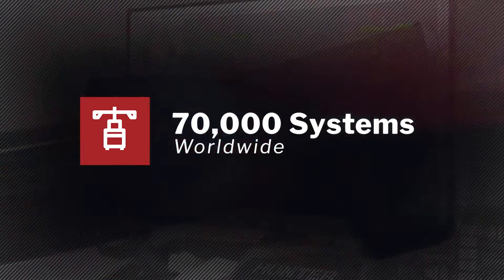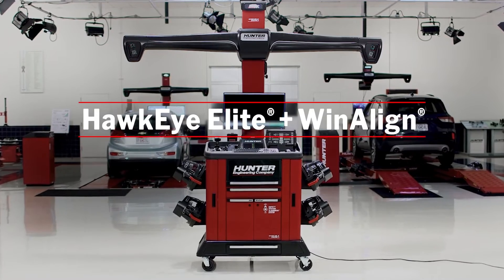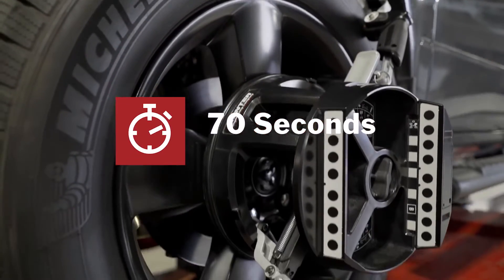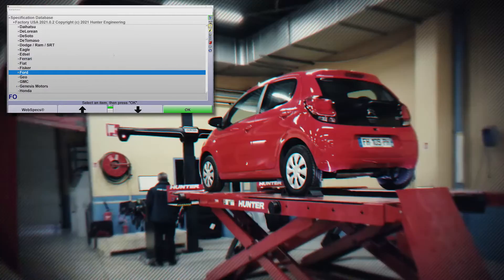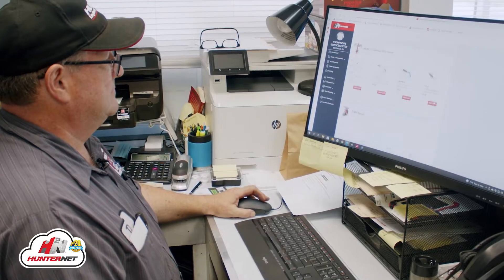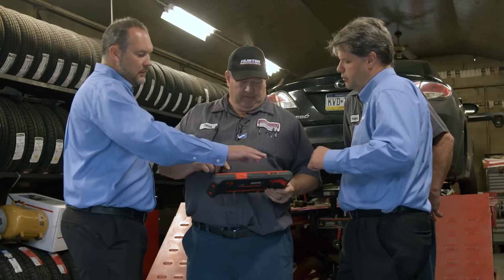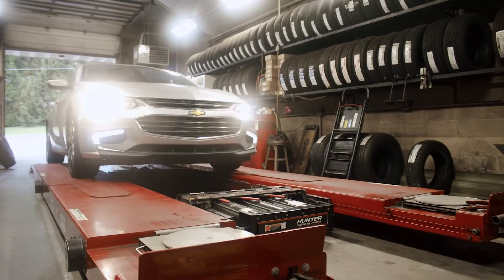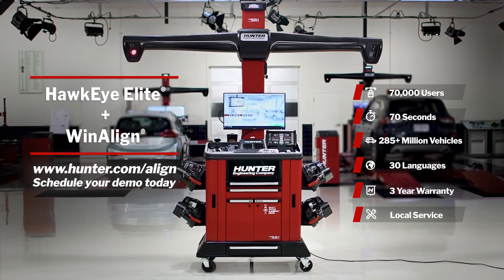Hunter HawkEye Elite and WinAlign -- The World's Best Wheel Alignment System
With 70,000 systems in use worldwide and a database supporting almost all car models made over the last 80 years, HawkEye Elite® and WinAlign® have long defined the performance standard for alignment equipment past, present and future.

The Hunter HawkEye Elite ensures a perfect wheel alignment with no crooked steering issues or pulling problems.

The premium WinAlign software helps the technicians go through the entire process step by step with high resolution photos and illustrations to help them make adjustments they are unfamiliar with.

Hunter Engineering Company is the leader in alignment systems, wheel and tyre service, brake service and inspection lane equipment. Hunter equipment is approved and used by vehicle manufacturers, automobile and truck dealers, tyre dealers and service facilities around the world.